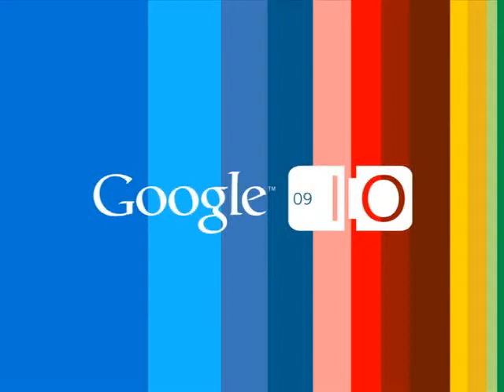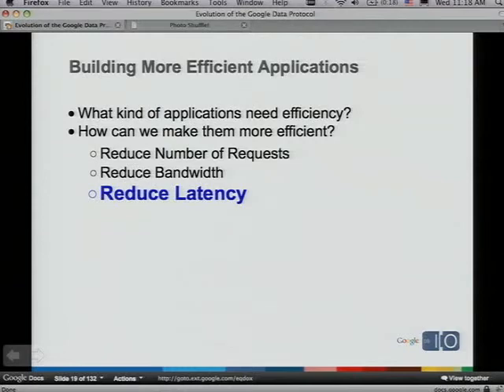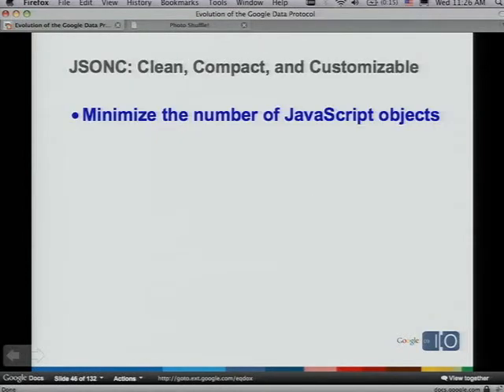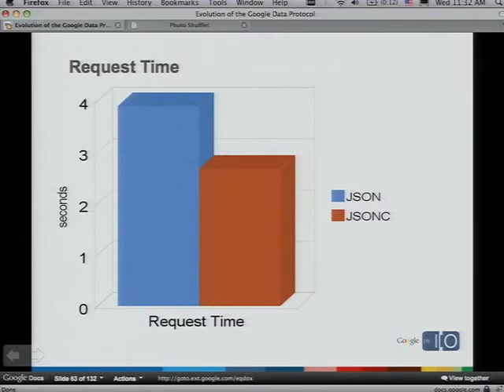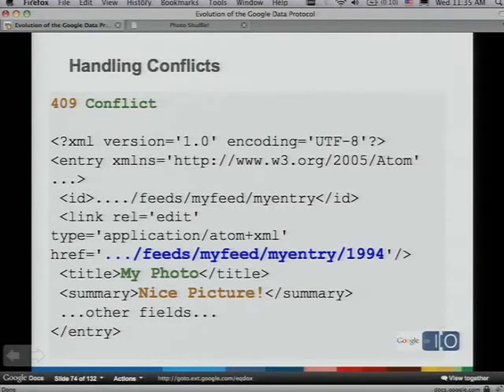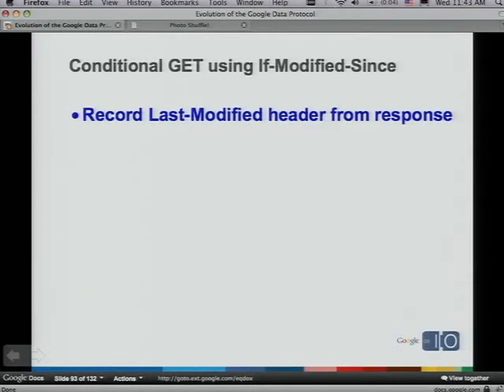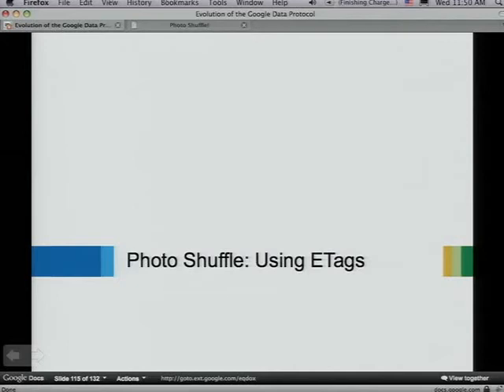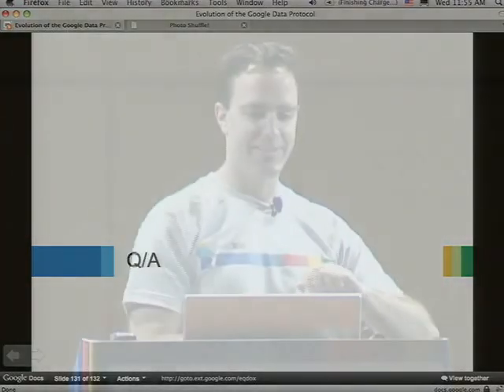Google I/O 2009 - Evolution of the Google Data Protocol..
Google I/O 2009 - Evolution of the Google Data Protocol: New Features for Building more Efficient Applications

Sven Mawson

-- Contents --
0:29 - GData Intro
2:42 - Photo Shuffler Demo
4:04 - JSON Background
8:48 - JSON Problems
10:36 - Introducing JSONC
16:26 - JSONC Stats
17:48 - RESTful Updates Background
20:40 - Introducing Partial GET
25:43 - Partial GET Stats
27:23 - Conditional GET Background
30:00 - Introducing ETags
32:31 - ETag Stats
36:20 - Coming Soon: JSONC Write
38:25 - Coming Soon: Partial Patch
40:12 - Q&A
-- End --

Recently, Google Data APIs have implemented new technologies in order to make applications and communications with Google Data APIs more efficient.  We'll present these new technologies, including ETags, Partial Get and Update, and a new compact JSON format, and show how you can use them to improve your applications.   We'll demonstrate these features by showing an example built on top of the Google Photos (Picasa Web Album) API.

For presentation slides and all I/O sessions, please go